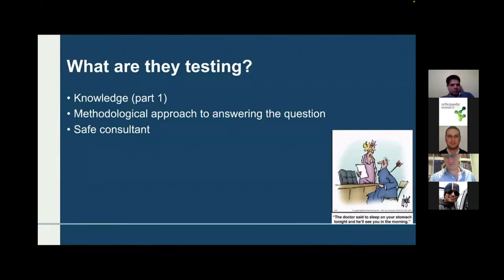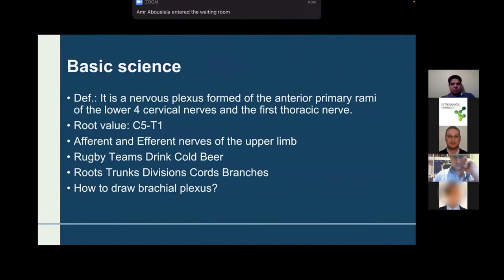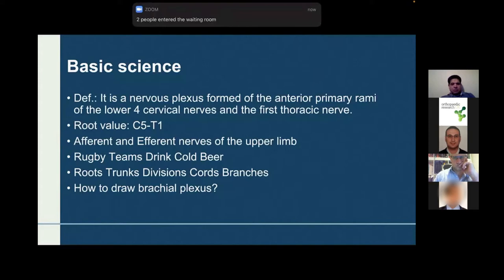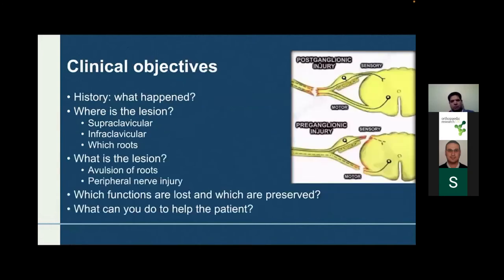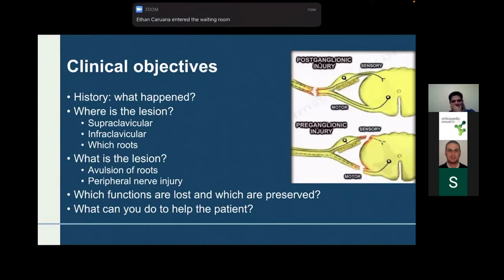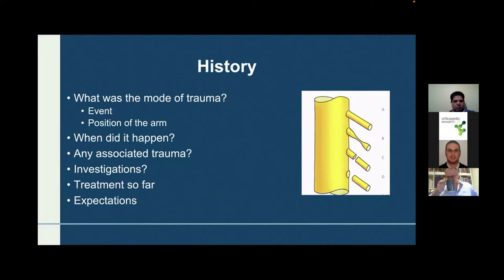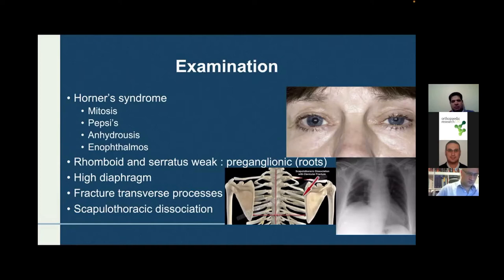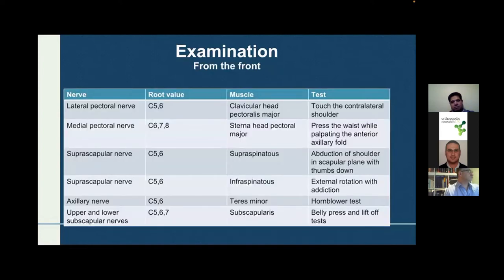The Brachial Plexus for the Orthopaedic FRCS Exams | Orthopaedic Academy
Joe Jouda
- Knowledge of brachial plexus is important for both part one and part two of FRCS trauma and orthopaedic exams.
- Approach to answering questions and being a safe consultant is more important than being a brachial plexus specialist.
- Understanding of the basic science of brachial plexus, including its formation, root values, and branches, is important for the exams.
- Knowing the mnemonics of "Rugby teams drink cold beer" and "Manifest Rule of 70s" can be helpful in the exam.